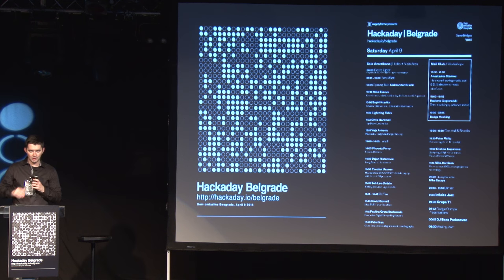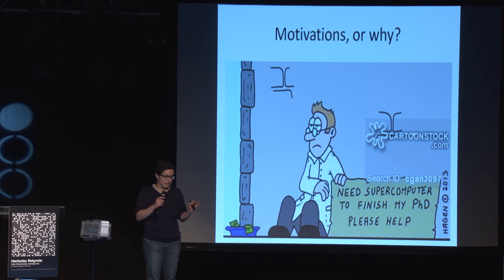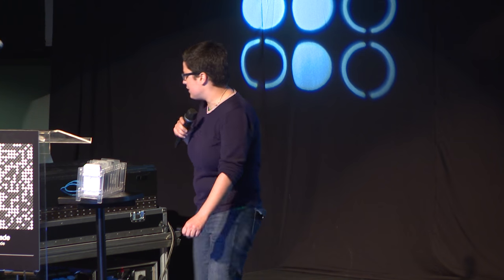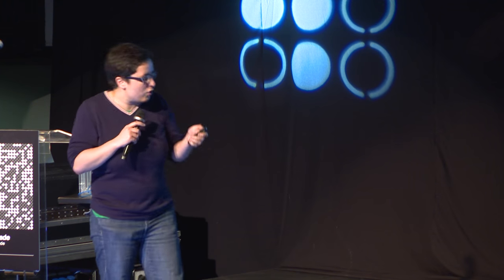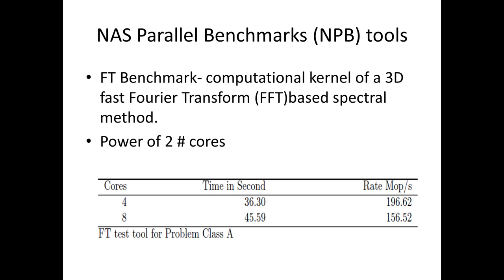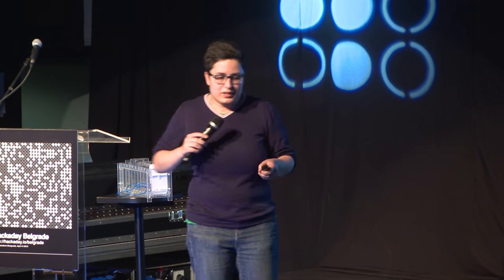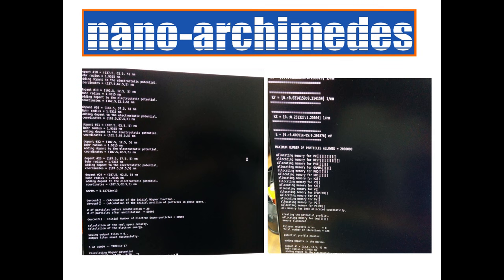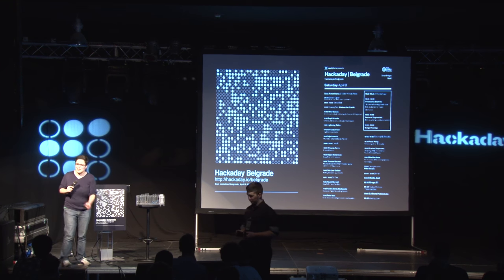Designing a High Performance Parallel Personal Cluster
Kristina Kapanova is a PhD student studying quantum effects on semiconductor devices. Without a supercomputer to perform calculations, she was unable to do any work. She built her own supercomputer, using off-the shelf hardware.